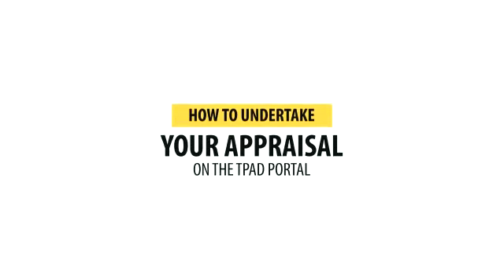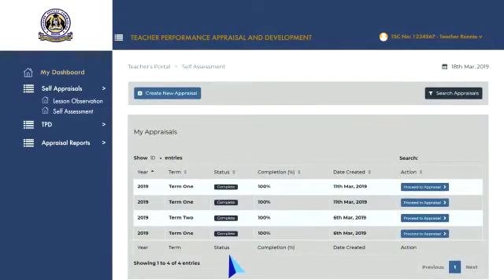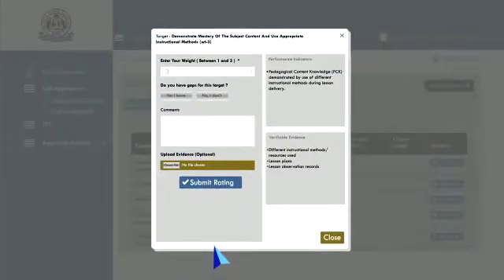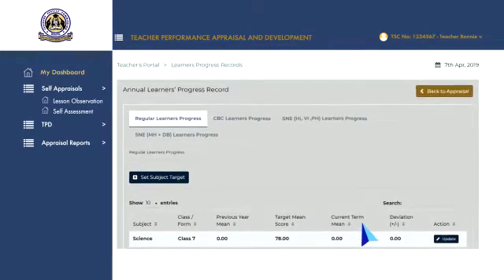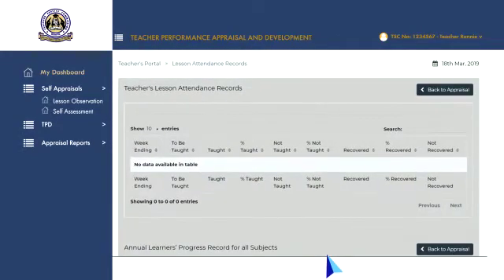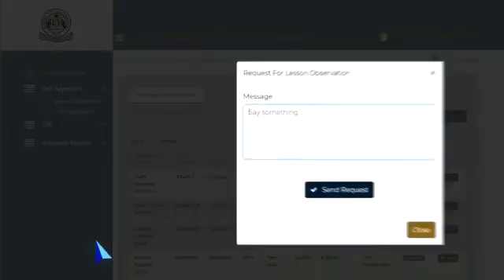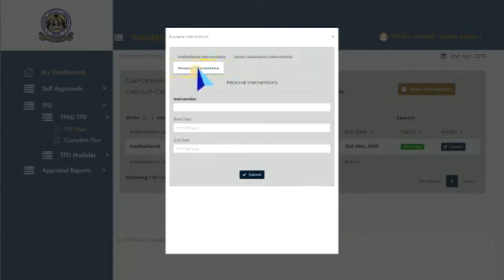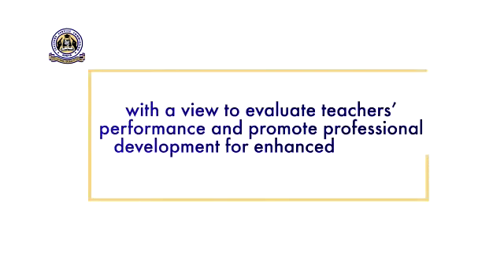INTRODUCTION TO FILLING TPAD2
Video from MM